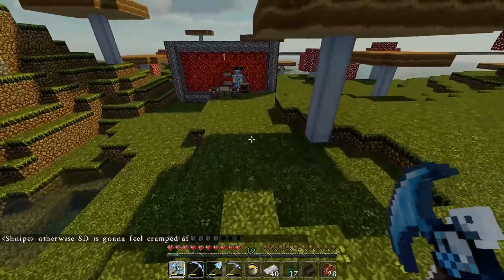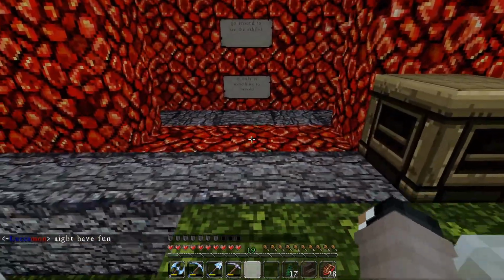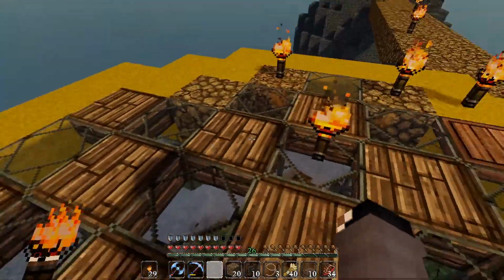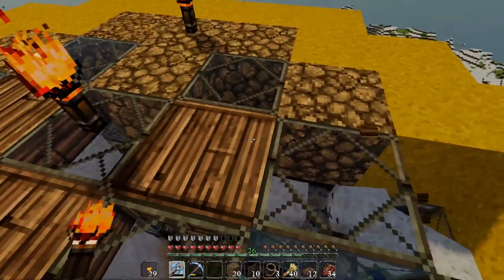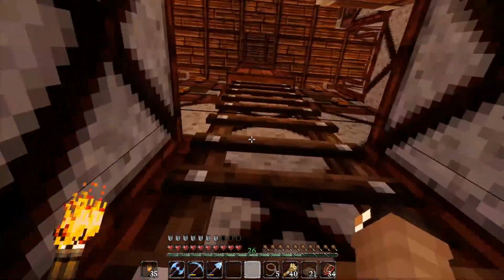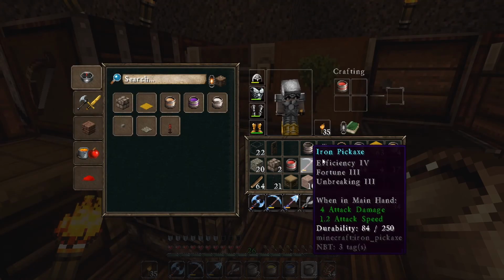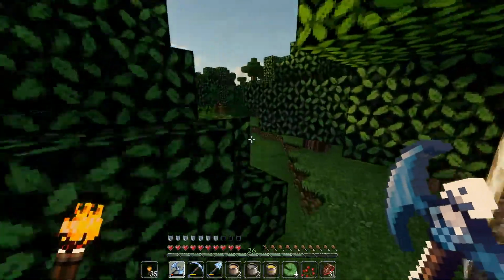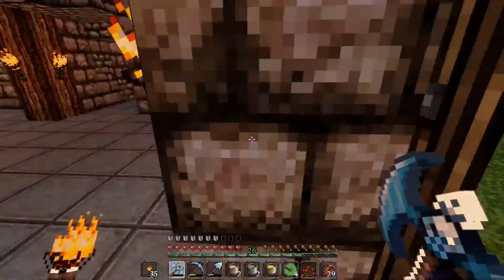Balloon Farm - Sector 17 SMP Season 2 - Episode 3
I have a lot of projects planned on for buildings to add to the base and all of those projects require a lot of resources. One of the primary resources that I'll be needing is wool. Lots of wool. So in this episode we will be building an automatic wool farm inside another steampunk style hot air balloon.